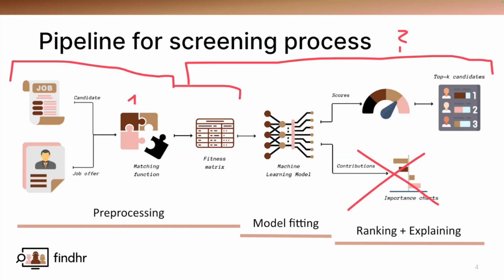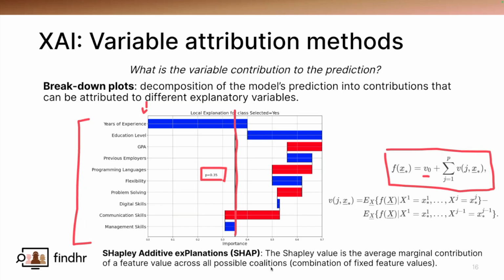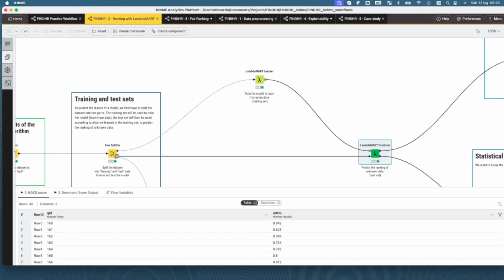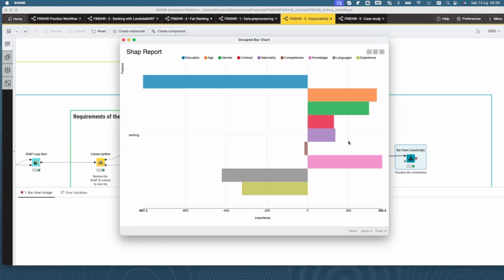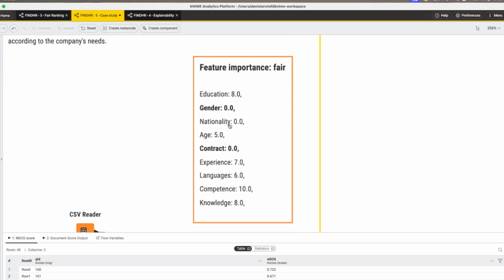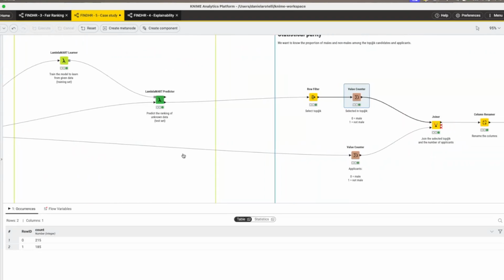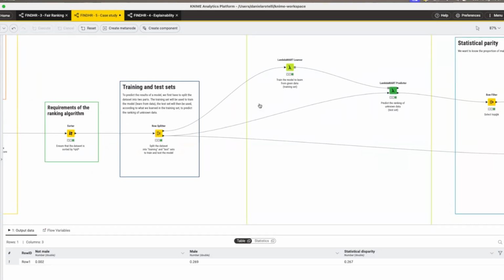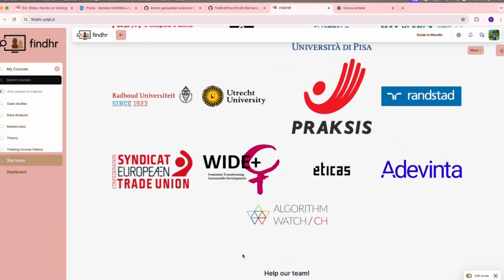FINDHR DA02 Non programmers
Data analysis session DA02, for non-programmers.